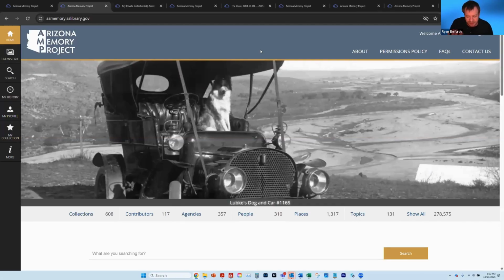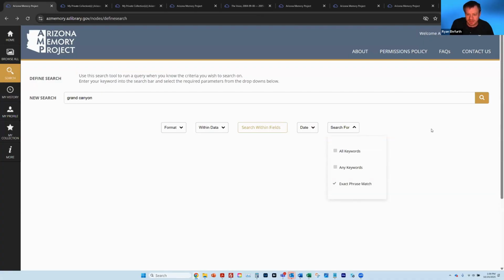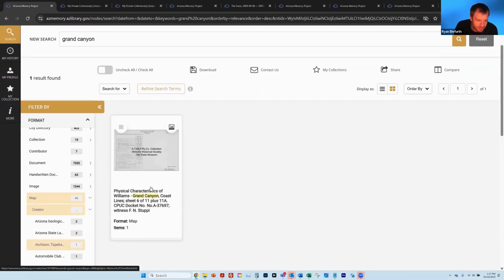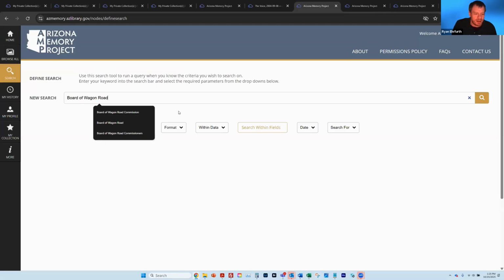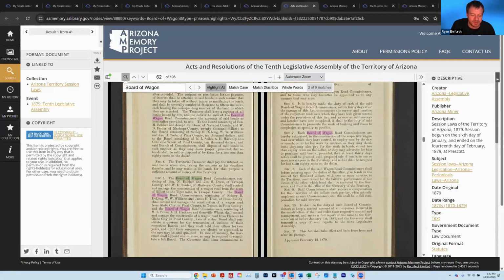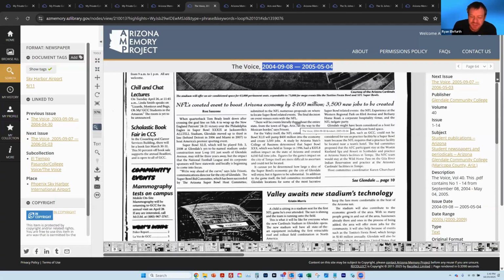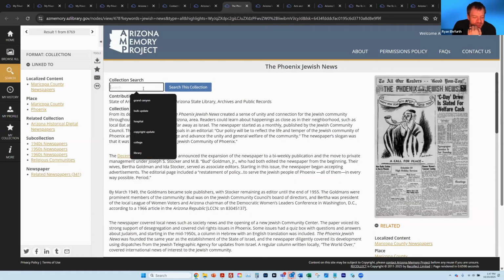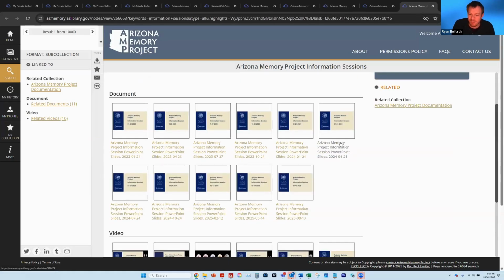AMPlify Your Research: Deep Dive for Power Users: Journalists and Researchers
This session is for power users like journalists and researchers who need to find and organize a lot of information on the Arizona Memory Project (AMP). With over 275,000 items, AMP is an excellent resource for finding primary sources about Arizona history. This session will cover the fundamentals of searching, but also advanced tips and features that will help you find items and organize them so that your research is effective and efficient.

Search and register for other AMPlify Your Research sessions and other free, virtual events from the State of Arizona Research Library

If you have questions about using the Arizona Memory Project or other State of Arizona Research Library resources, please submit your question